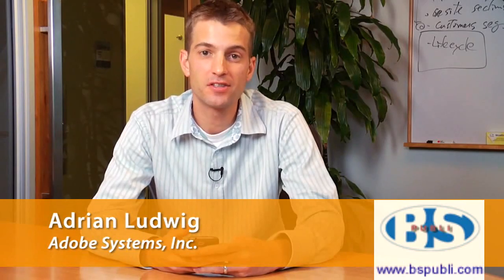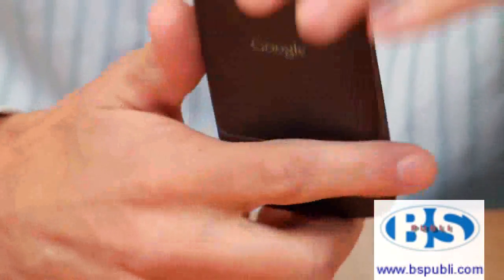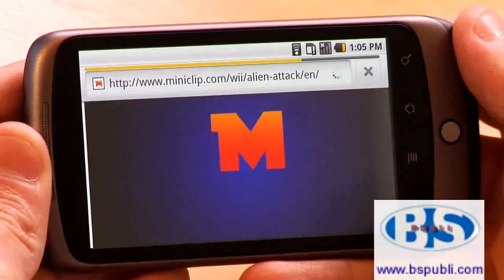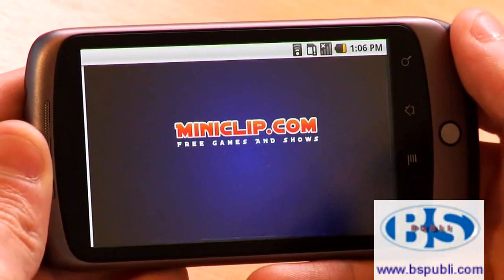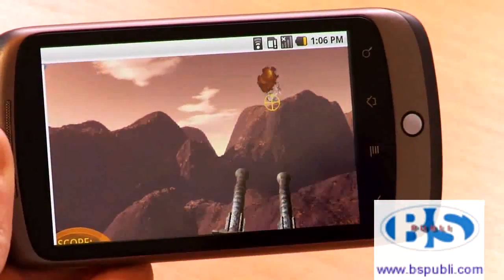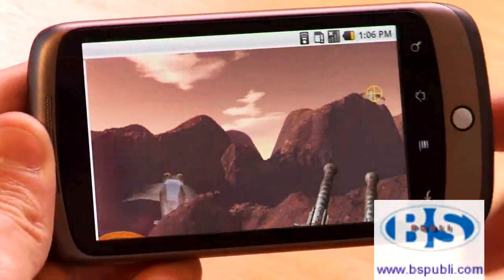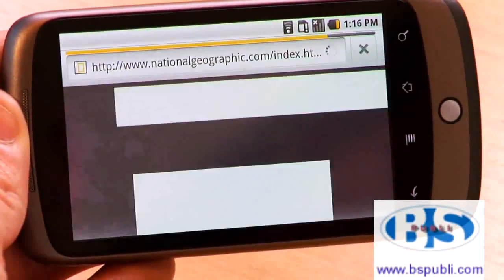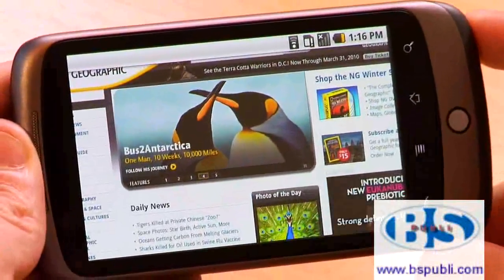Flash Player 10_1 on Google´s Nexus One Phone_HD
Flash Player 10 on Googles Nexus One Phone_HD